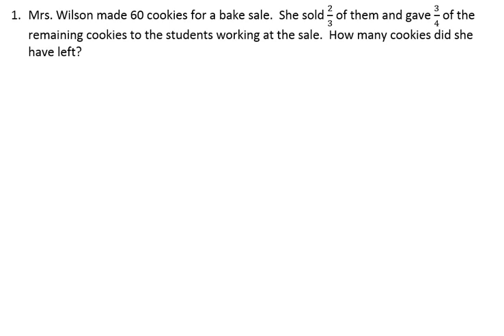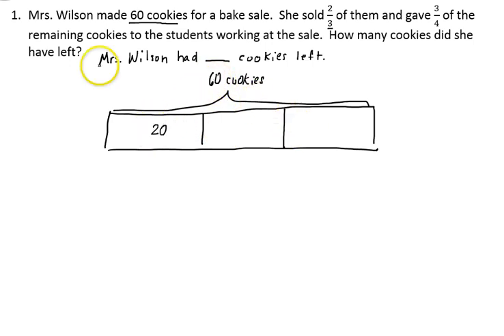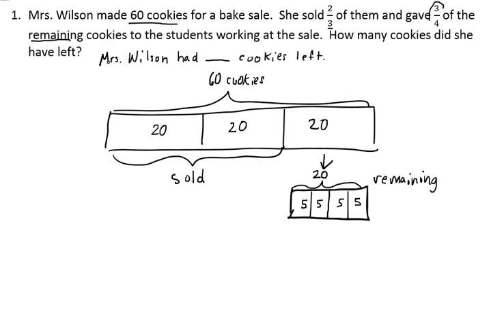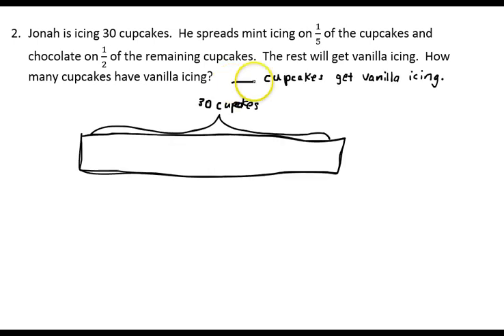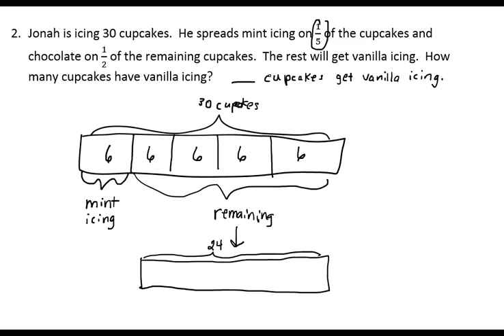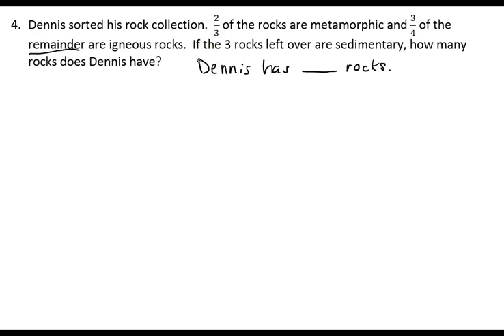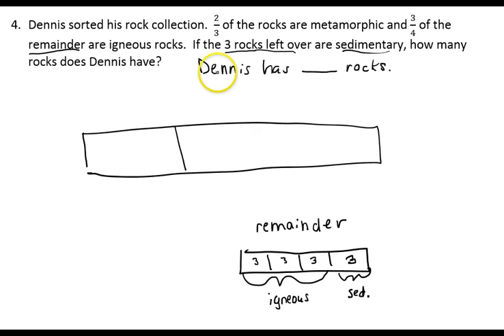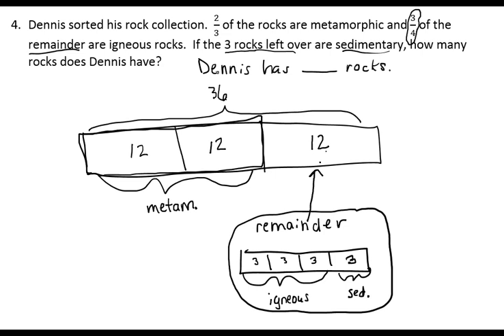G5 M4 L16 Tutorial